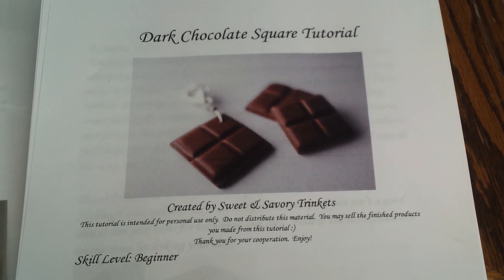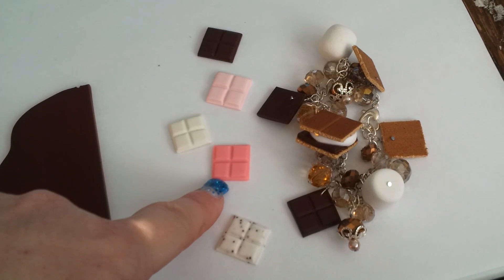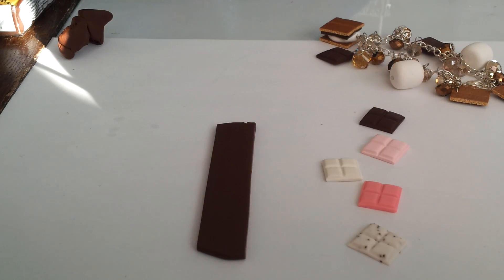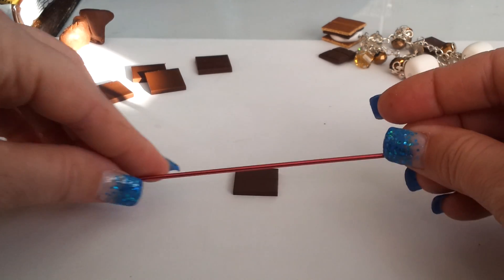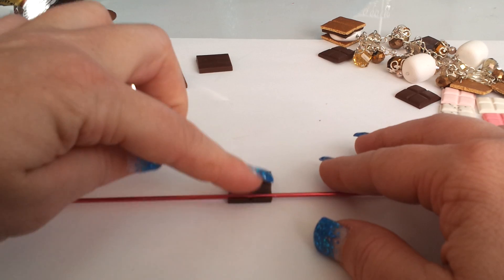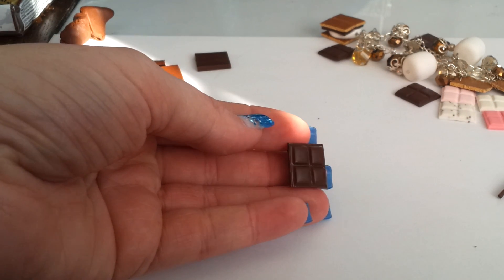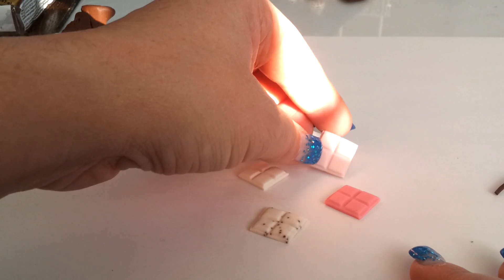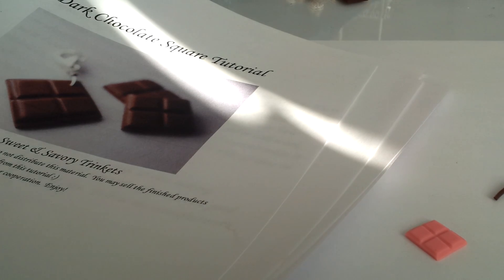Miniature Chocolate Tutorial, Polymer Clay Food Tutorial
Making these chocolate squares are really easy!  Here is the written tutorial with a full material list, step by step photos, and recipes for the strawberry, cherry, and white chocolate.

Here is my store on Zibbet, if you would like to see the other types of food I make.

Here is the list of food tutorials I have so far, with links and photos